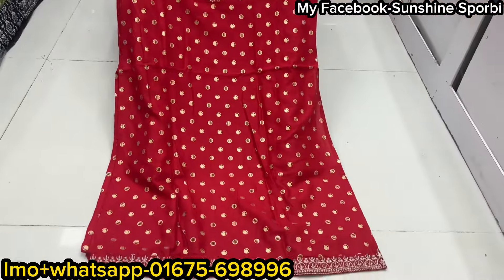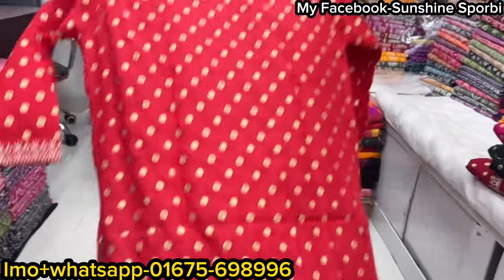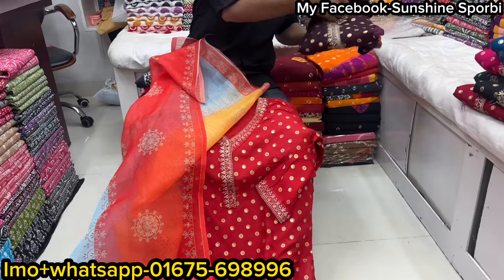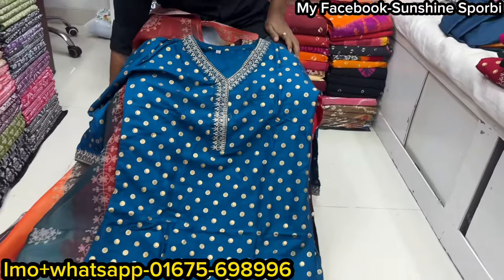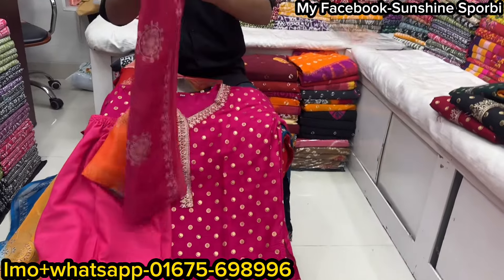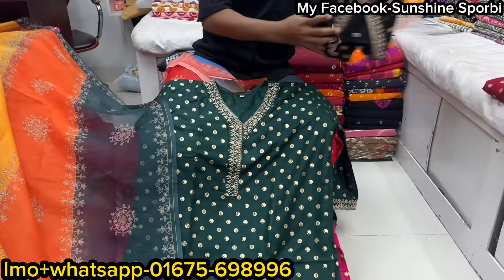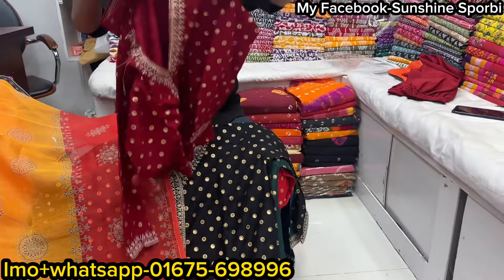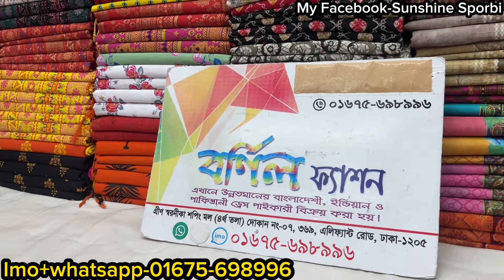ঈদের সকালে পরার জন্য মাথানস্ট কটন রেডিমেড বলপ্রিন্ট থ্রিপিস || Gorgeous cotton ready three piece